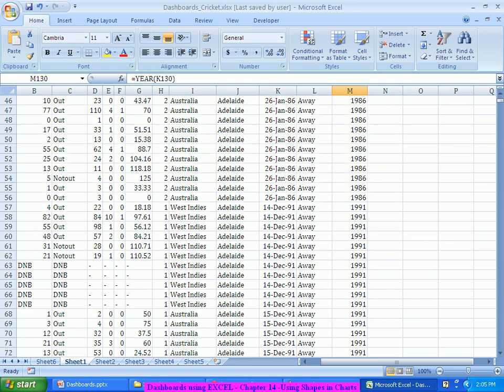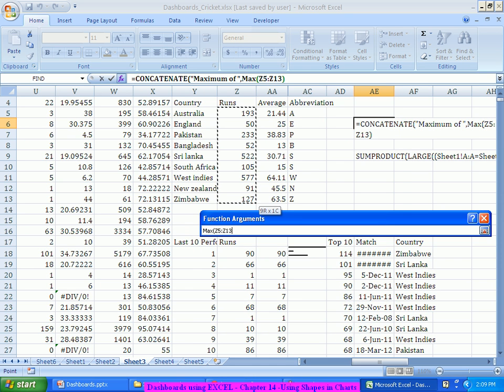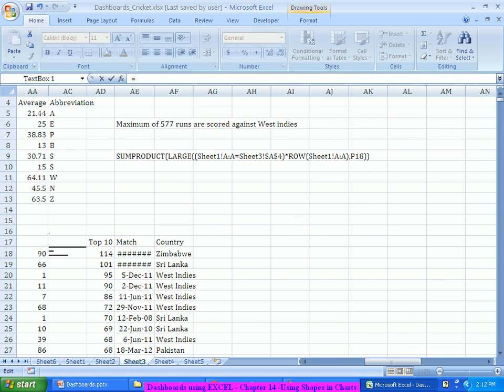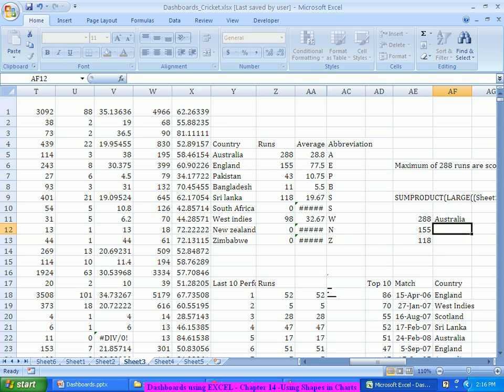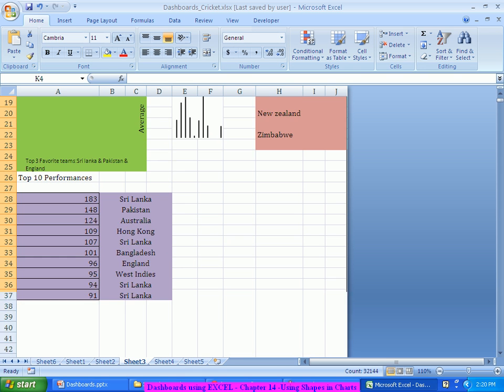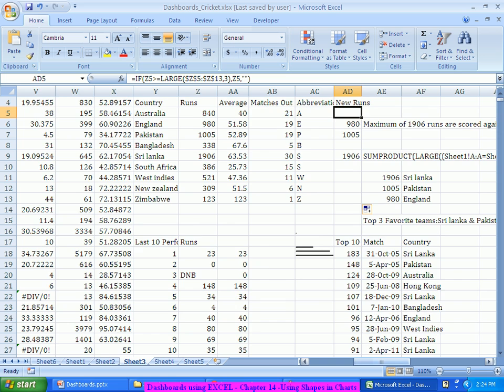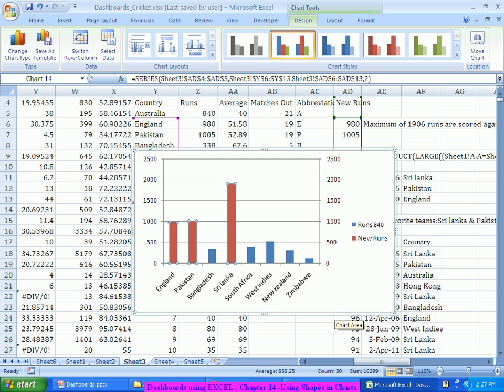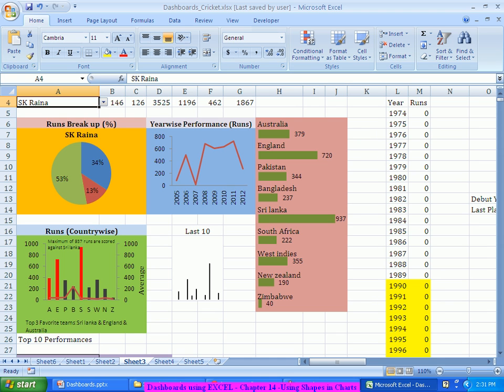Using Shapes in Charts in EXCEL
Training on Using Shapes in Charts in EXCEL Dashboards by Vamsidhar Ambatipudi